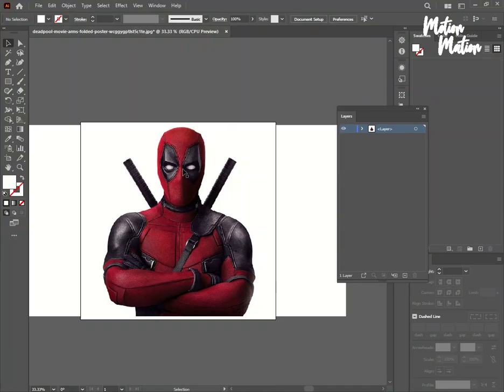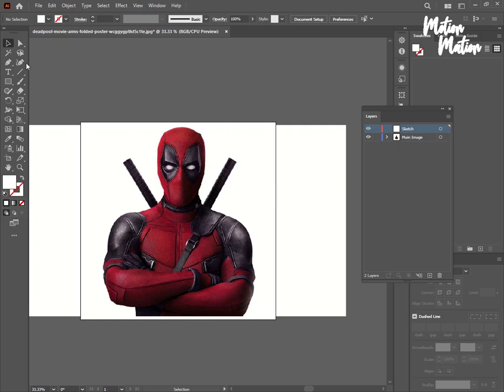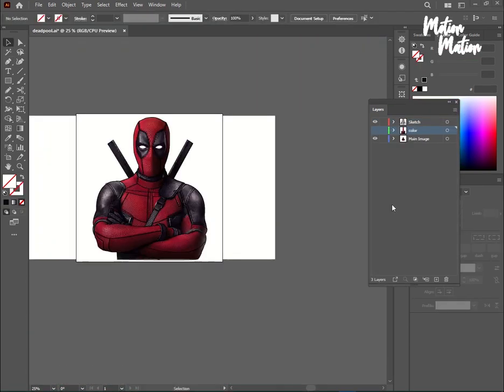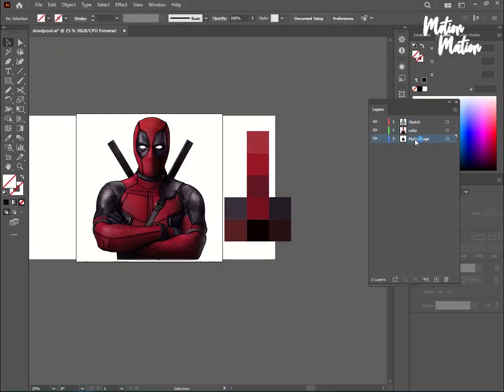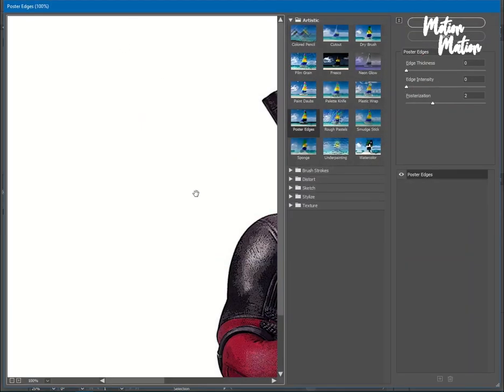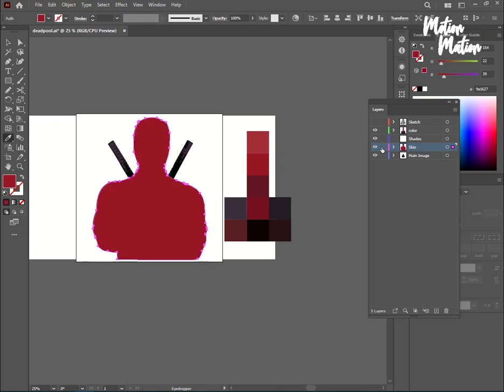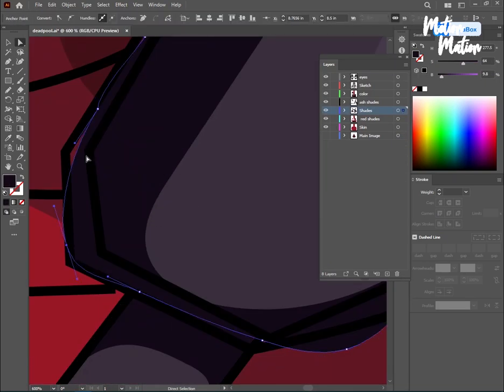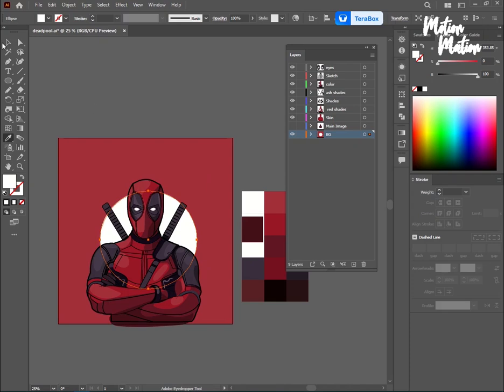How to Create a Ryan Reynolds Deadpool Vector Portrait in Illustrator Step by Step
Learn how to create a stunning Ryan Reynolds Deadpool vector portrait in Adobe Illustrator with this step-by-step tutorial! Perfect for fans of the Merc with a Mouth and aspiring digital artists, this tutorial covers essential vector techniques to bring your artwork to life. Thanks

How to draw Deadpool image
How to make Vector portrait
How to Illustratration Deadpool cartoon
Easy way to draw Deadpool
Deadpool Vector art process
Deadpool ka cartoon kayse banate hain
Deadpool kayse draw kartehe
Marvel Vector art making
how to draw Ryan Reynolds
Marvel Sketch in Illustration